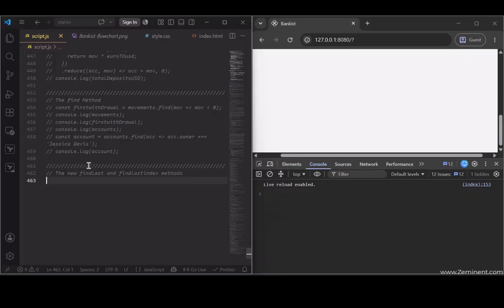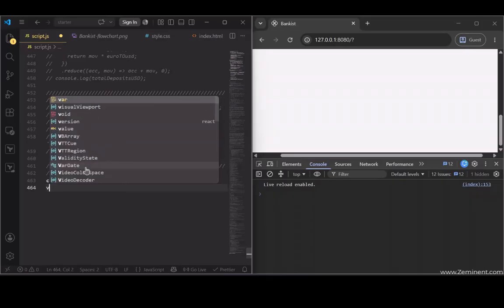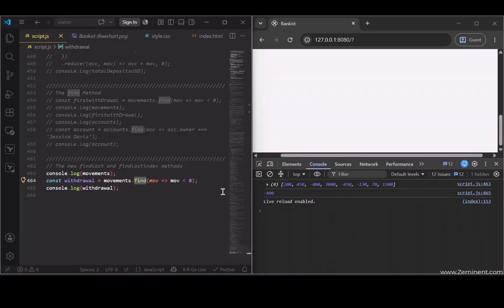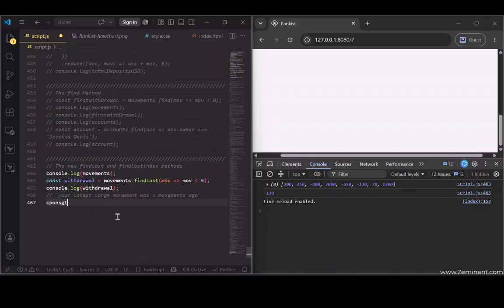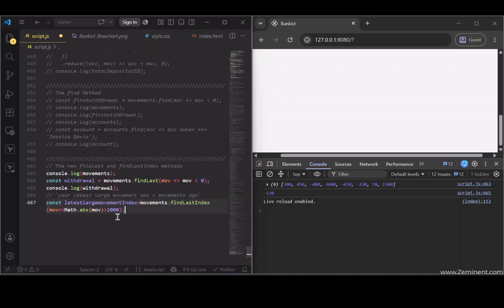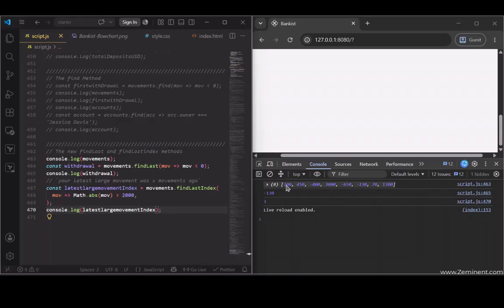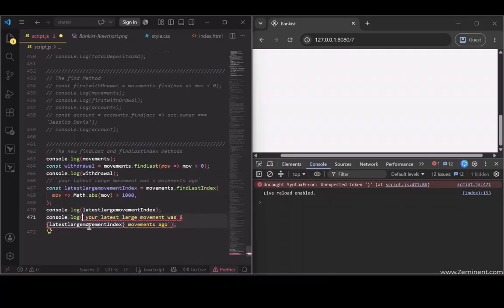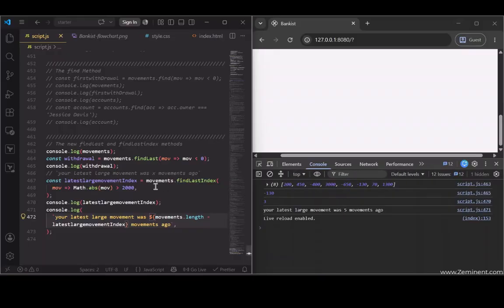105. The New Findlast and FindLastIndex Methods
Explore the new JavaScript findLast() and findLastIndex() methods! 🚀 In this video, you'll learn how to find the last matching element or its index in an array using these modern ES2023 features. Follow along with practical examples to write cleaner, more efficient JavaScript code.